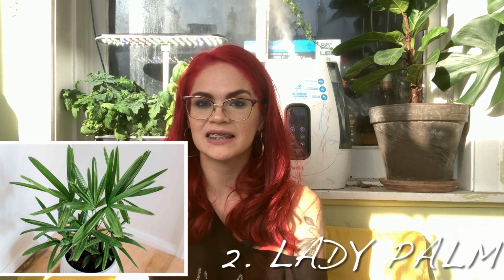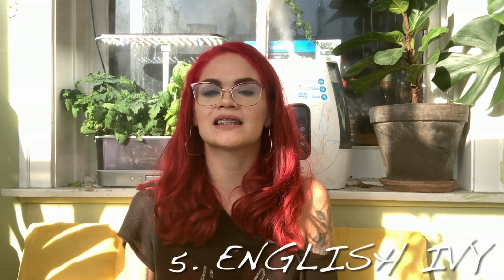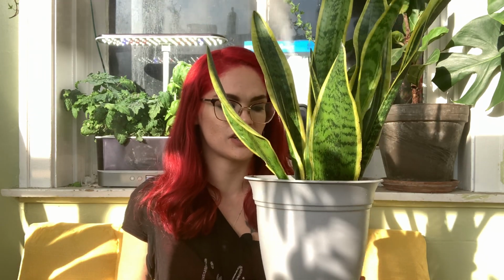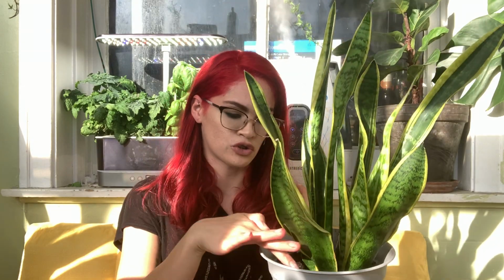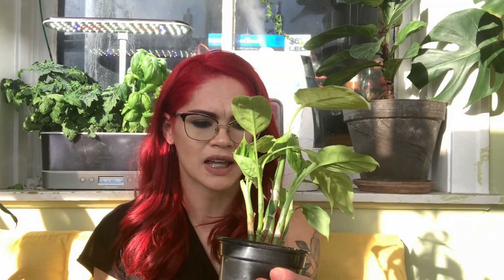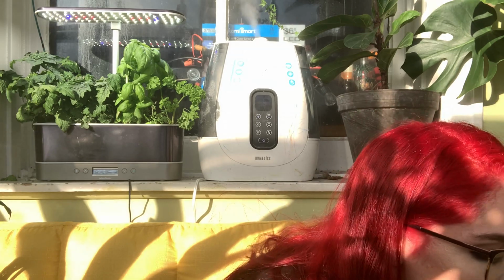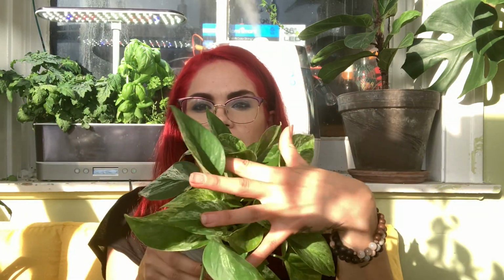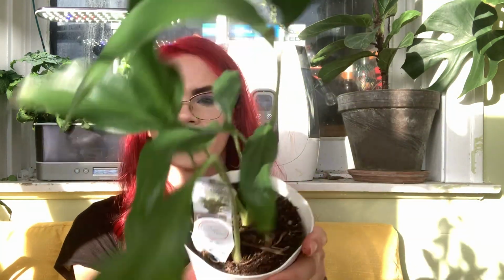THE BEST AIR PURIFYING HOUSEPLANTS IN 2021// Naturally Noni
Hello beautiful people!!! In today's video we will be talking about the best air purifying plants! Which ones are your favorite? Let me know!

PRODUCTS I USE:
Humidifier:
Microphone:
Tripod:
Neem Oil:
Favorite Soil:

Bamboo Toilet Paper subscription: Use my link to get $10 off your first box!